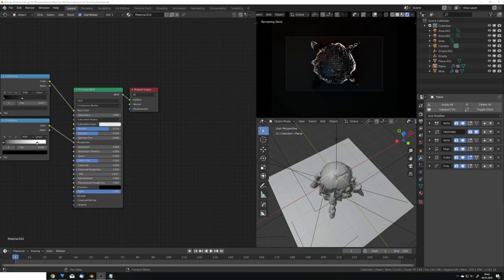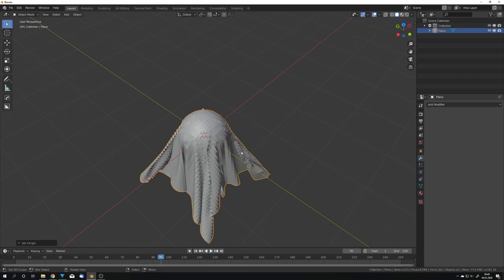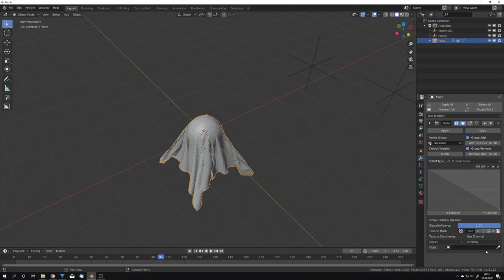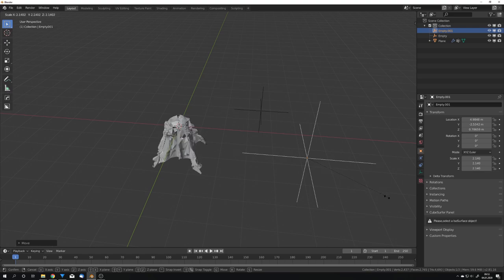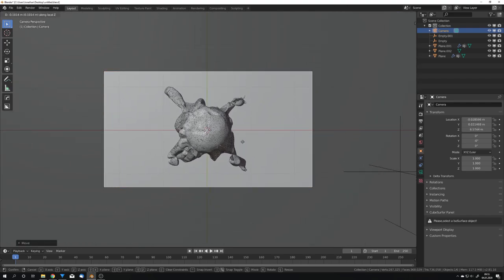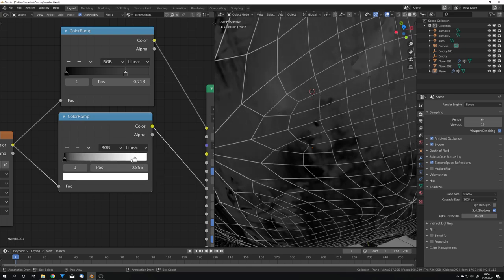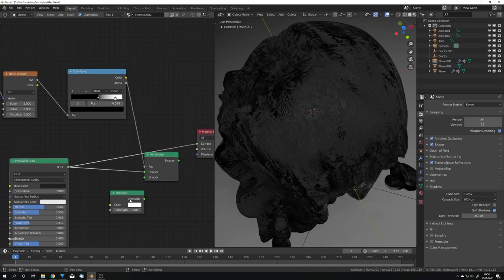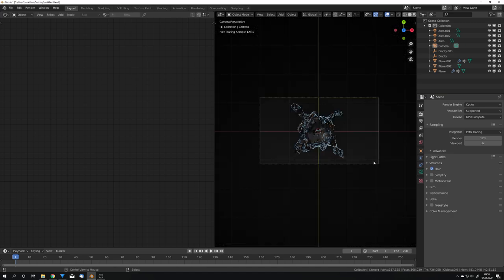Blender Abstract Art 2.81 [Full Tutorial] | English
In this tutorial, I show you how to make abstract art in Blender 2.81.

**Partners**